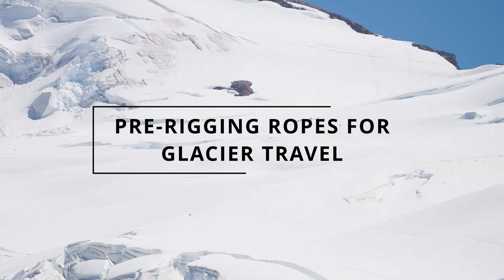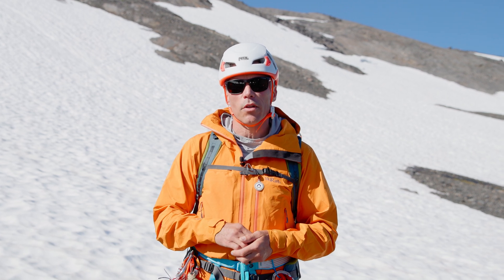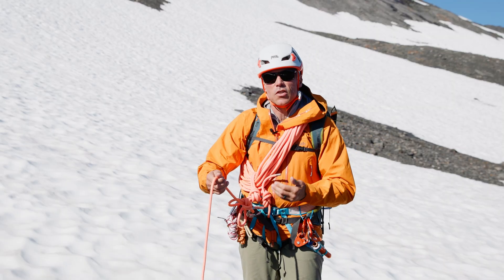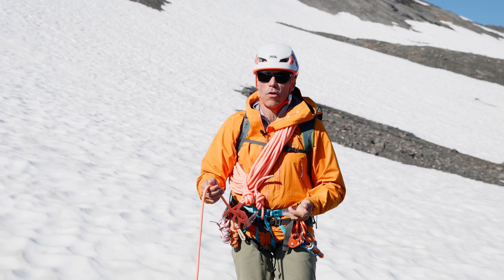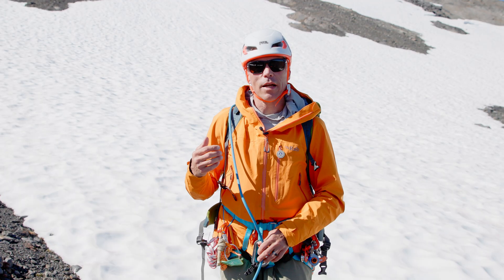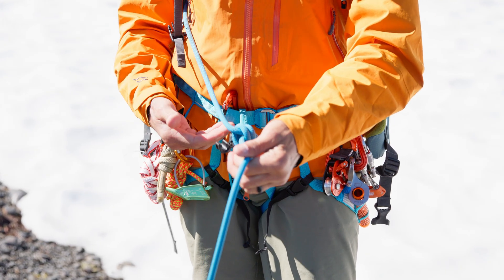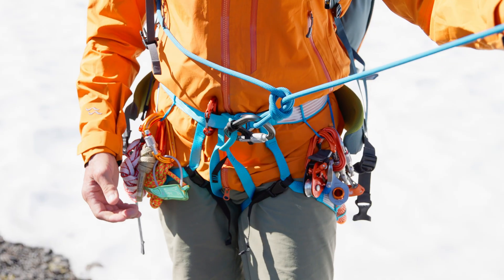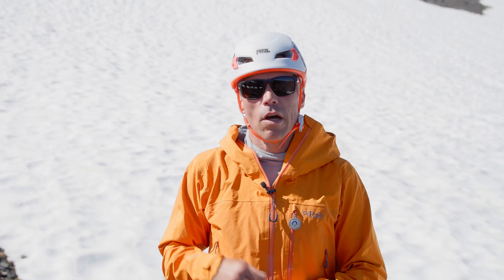Mountain Skills Series: Glaciated Terrain | Pre-Rigging Ropes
AMGA x GORE-TEX Brand | Mountain Skills Series: Glaciated Terrain | Pre-Rigging Ropes

Learn some techniques for pre-rigging ropes while traveling on a glacier. The method you choose depends on the type of terrain you will encounter.